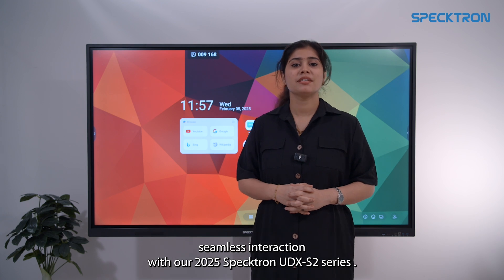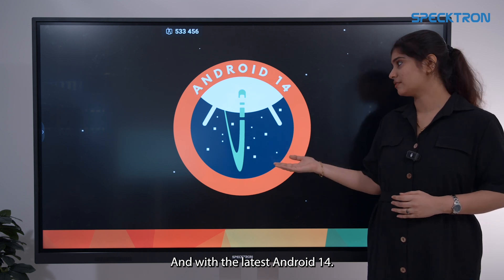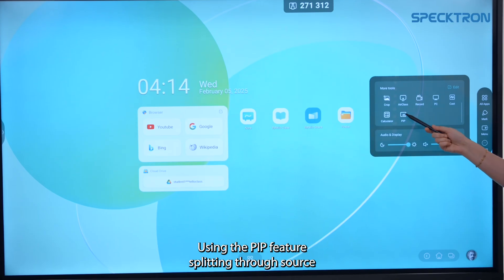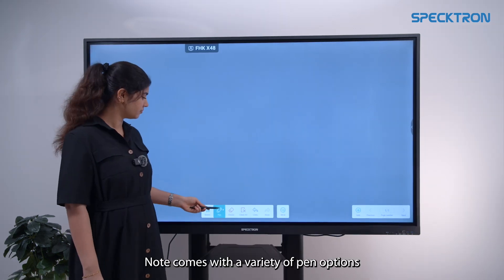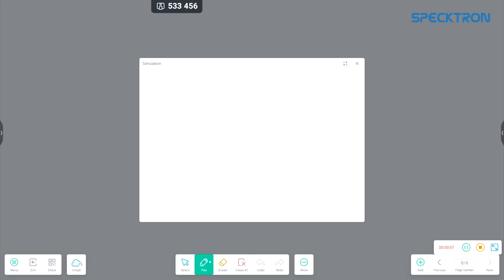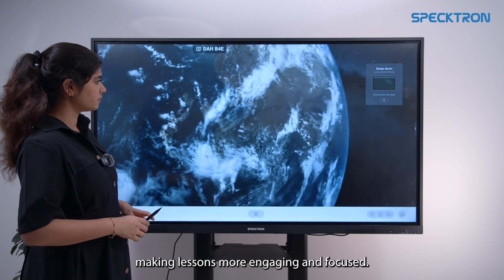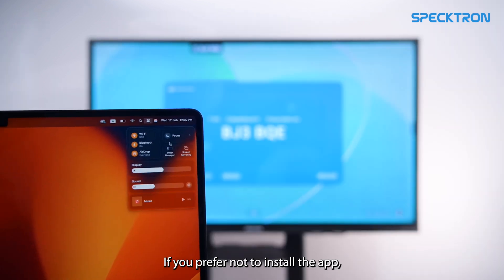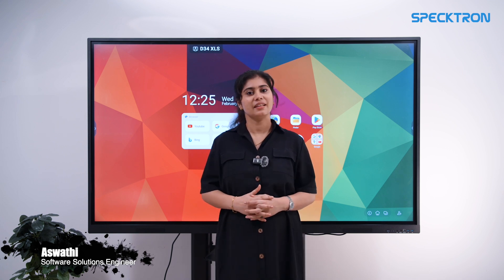Specktron UDX-S2 Edu Training Video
Revolutionize Your Teaching with the Specktron UDX-S2 Edu Series!

Discover the powerful features of the Specktron UDX-S2 Edu series in this comprehensive tutorial. Designed to transform teaching, presentations, and collaboration, this interactive panel offers seamless multitasking, intuitive tools, and effortless connectivity.

Chapters
00:00 Introduction
01:00 Hardware
01:50 Bytello OS
03:52 Bytello Class
04:57 Digital Whiteboard
09:38 Bytello Share
10:45 UI & Tools
11:50 Conclusion

📚 What You’ll Learn:

Tips for enhancing classroom and meeting experiences
Step-by-step setup and usage guide
Whether you’re an educator, presenter, or collaborator, the UDX-S2 Edu series provides unmatched versatility to elevate your sessions to the next level!